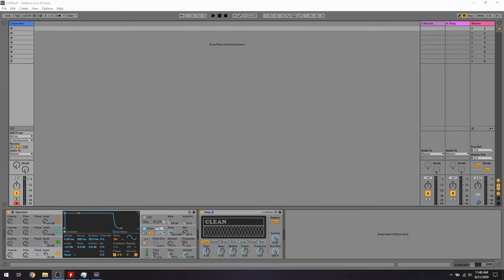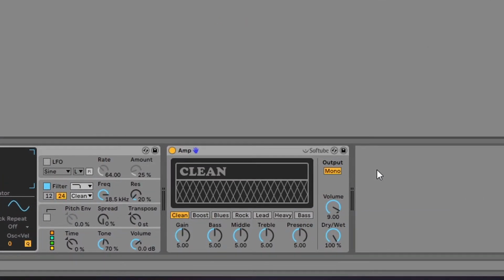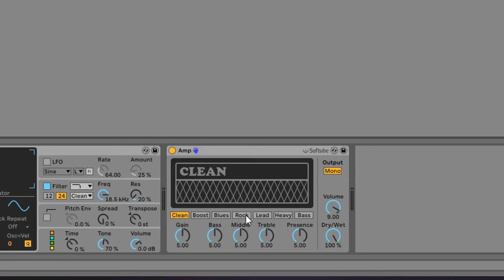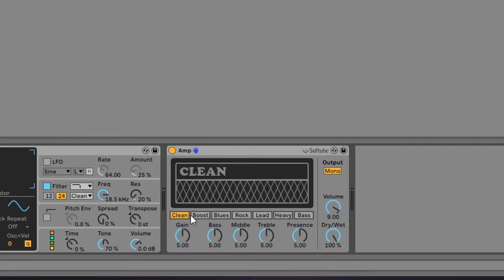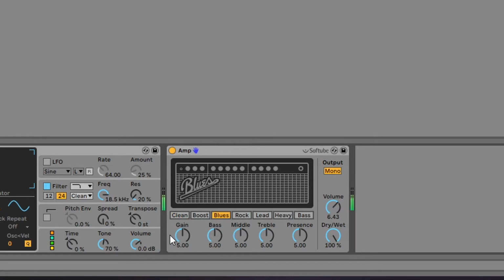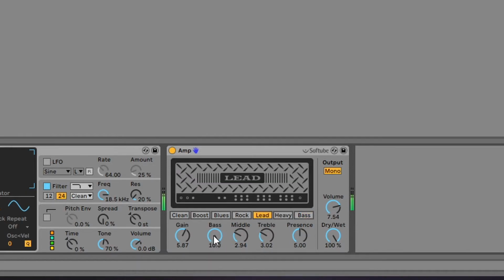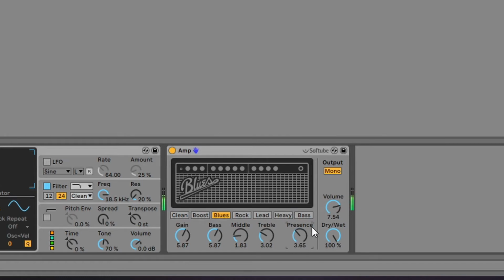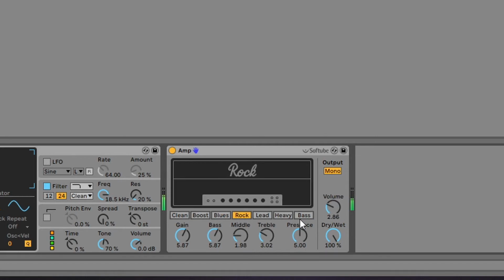Amp Effect - 30 Days of Ableton Effects | Day 12 of 30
For Day 12, we'll be looking at Amp. Amp is an effect that emulates the sound and character of seven classic guitar amplifiers. This is part of the 30 Days of Ableton Effects tutorial series.